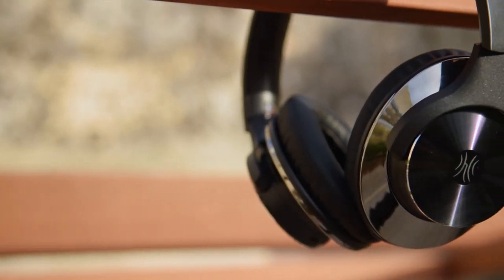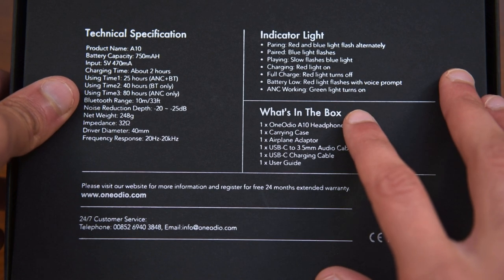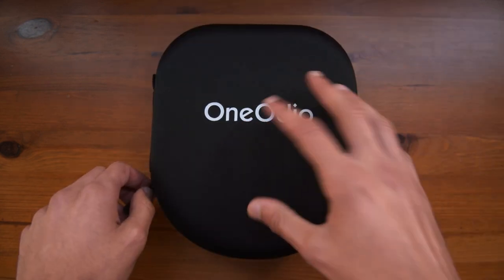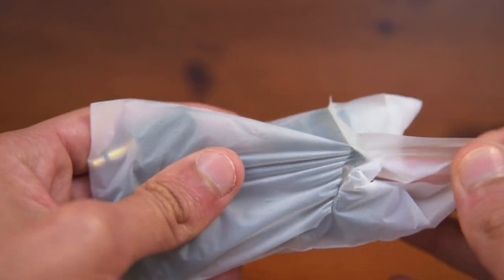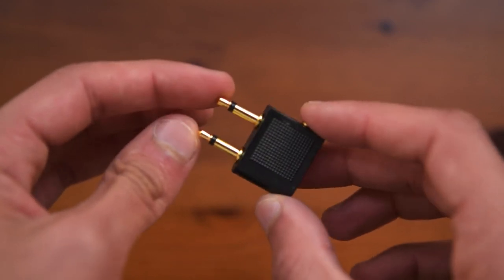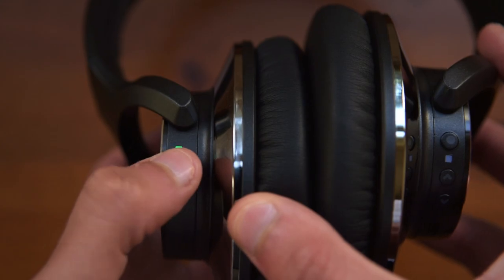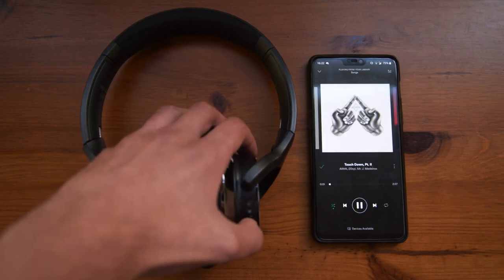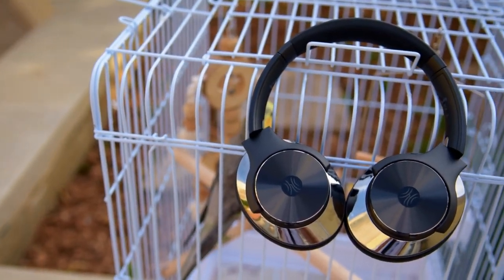Oneodio A10 Wireless Headphones Unboxing, Review and Test!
Hello there guys! It's CoolFox over here and today, I'm bringing you an unboxing and review of the Oneodio A10 Wireless Headphones! Important stuff down here ▼

Link to Oneodio A10